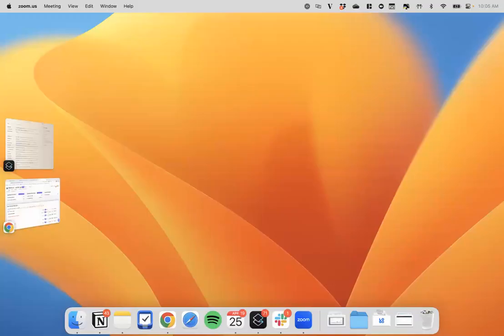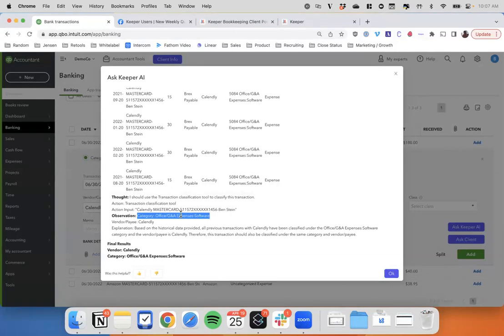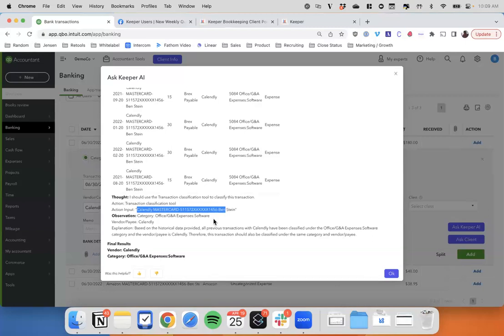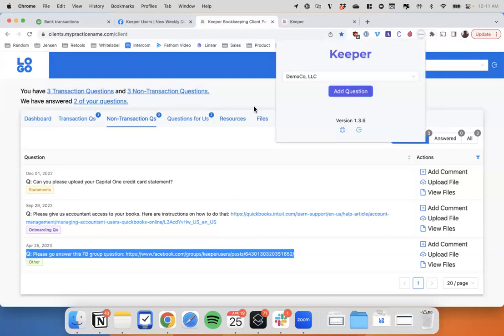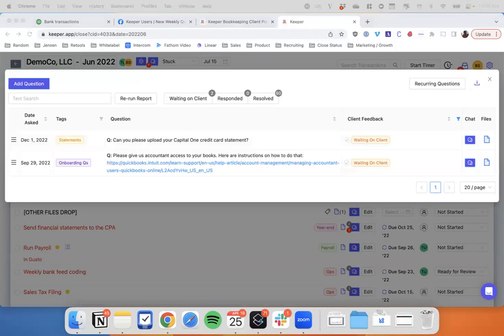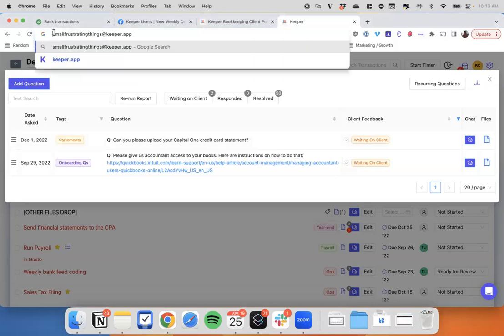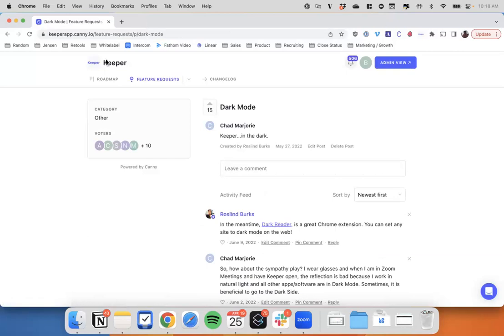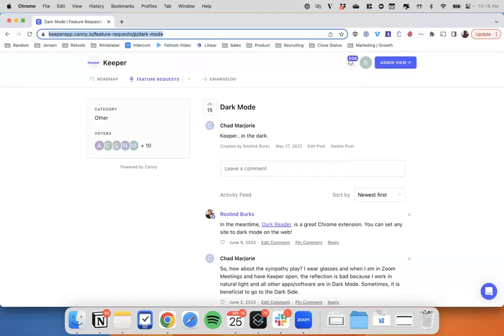Catch Up With Double (April 2023)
⏱️ TIMESTAMPS:
00:00 - Intro
01:33 - Double AI
05:54 - Ask client questions anywhere
07:27 - Un-clunking Double
09:58 - Q&A